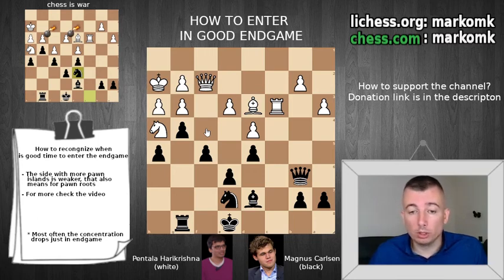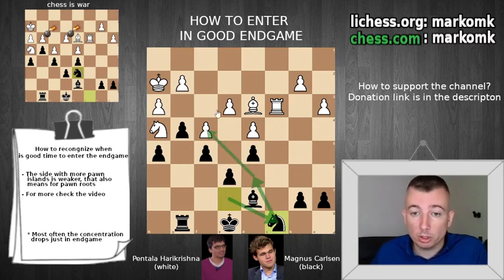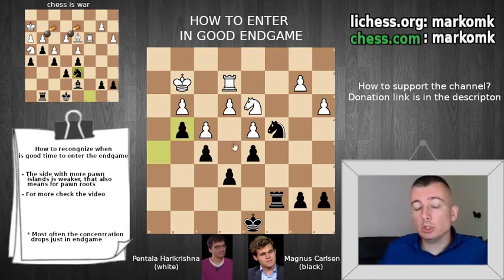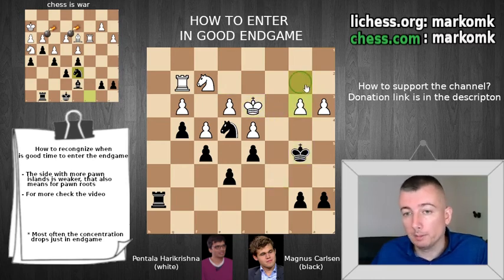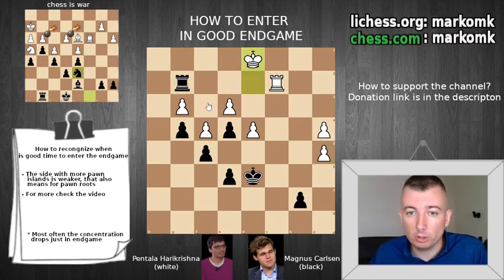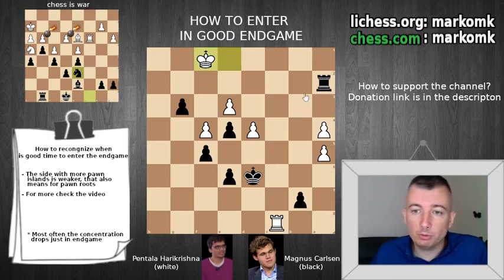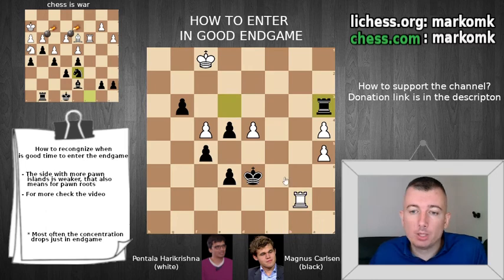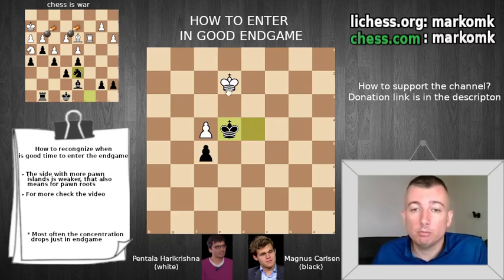Chess Lessons: How to enter in good endgame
A very difficult position in which Magnus finds something unique to him, and that is the right time to enter the endgame. At first glance, it doesn't seem that he wants that with his first move, but that is exactly the problem of his opponent.

Pentala Harikrishna - Magnus Carlsen
The main line of this game: